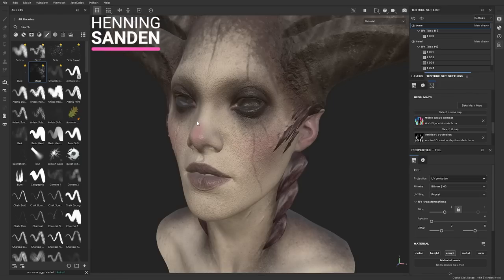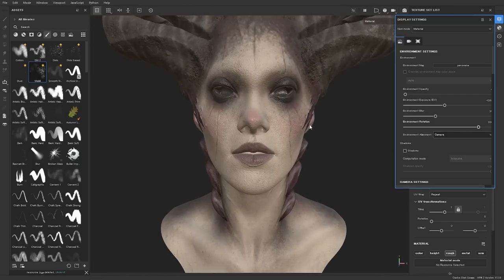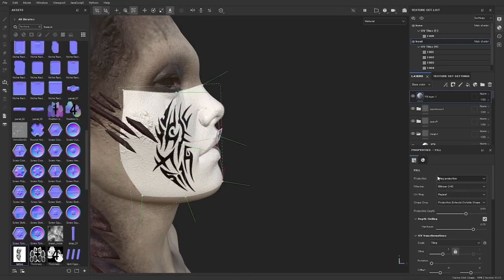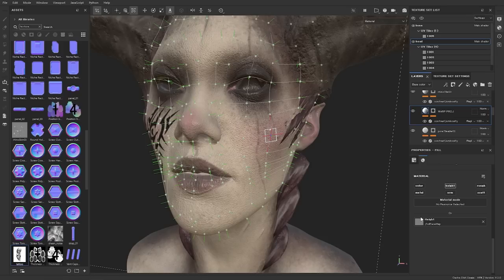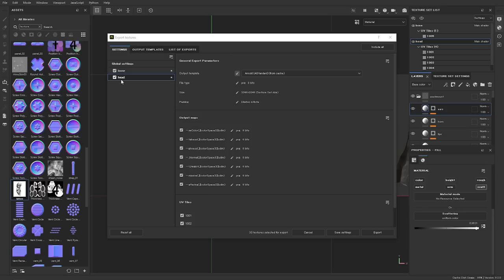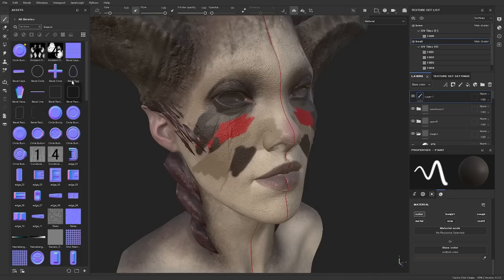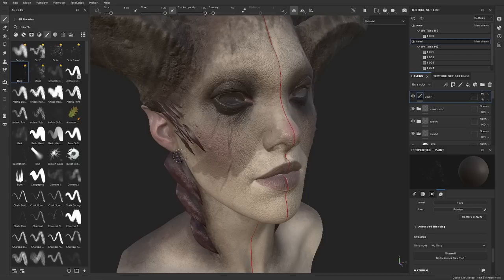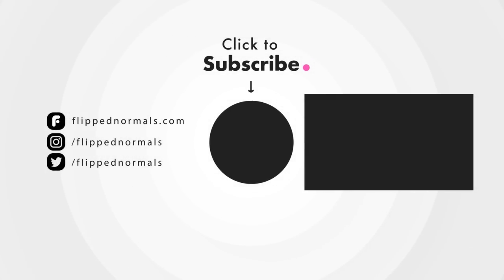10 New Features in Substance Painter You Didn't Know About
Advanced Character Creation with Ben Erdt

00:50 - Locking environment to camera
02:00 - Warp Projection
05:57 - Working with UDIMS in Substance Painter
07:25 - Export as SBSAR
08:08 - Improved Eye Dropper
09:19 - Add Assets (like Brushes) to favorites
10:11 - Apply Blending Mode to all layers
10:58  - Quickly re-import mesh
11:38 - New bake types
11:59 - Temporal Anti Aliasing (TAA)